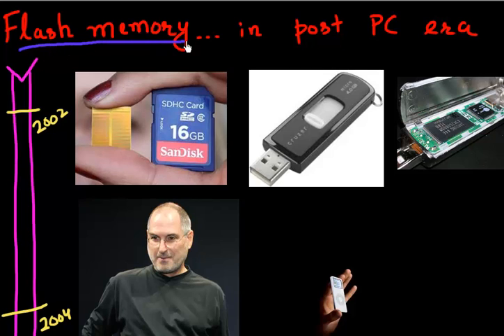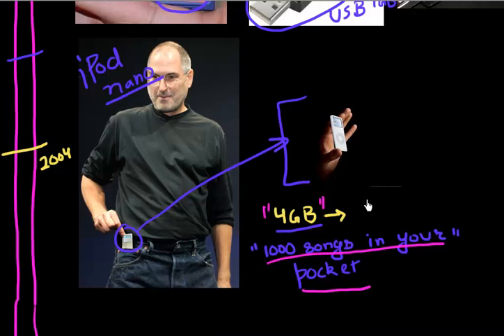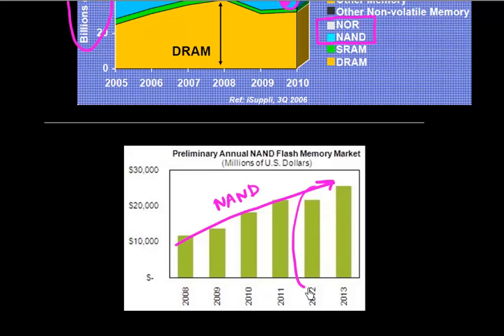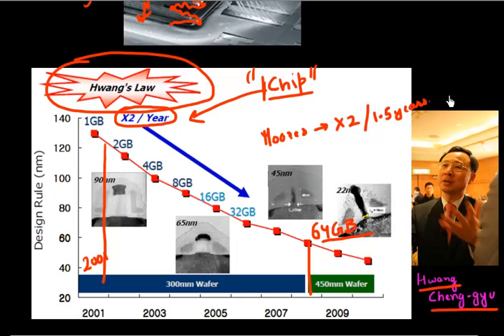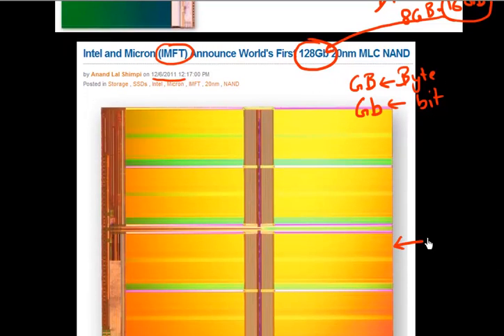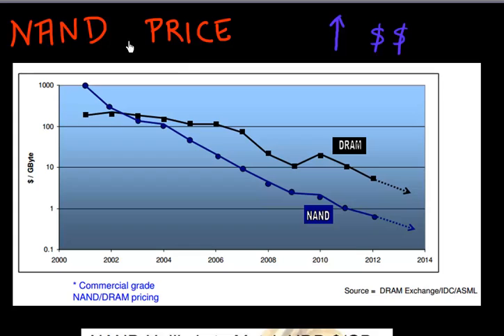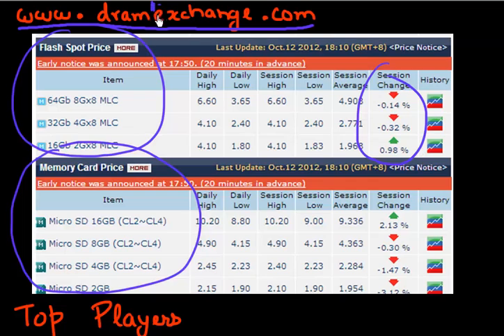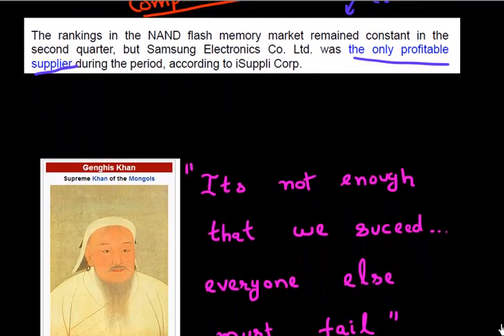Flash memory in the post PC era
Current status of affair in Flash Memory world in 2012